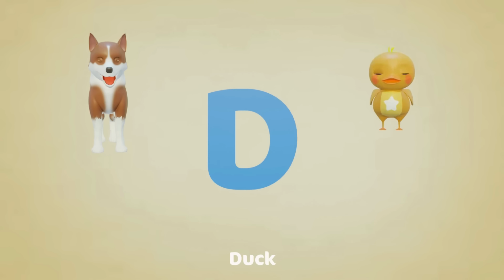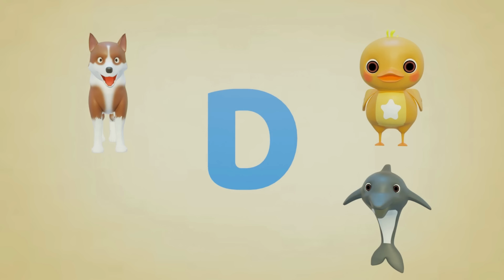ABC Song + More Educational Nursery Rhymes & Kids Songs - ABCs and 123s | Learn with Cocomo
Do you know the alphabet? Learn the alphabet!

⭐ Welcome to Learn ABC & 123 - Here you can find the best and most engaging videos to help you learn phonics and numbers with your FAVOURITE frineds